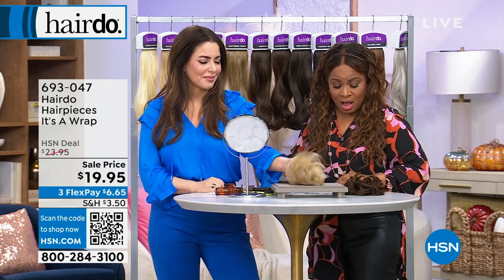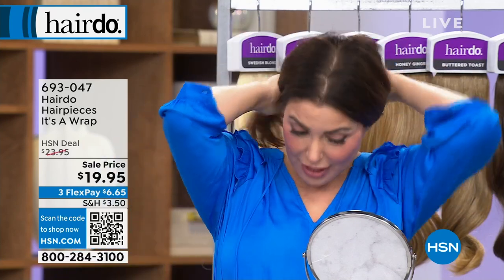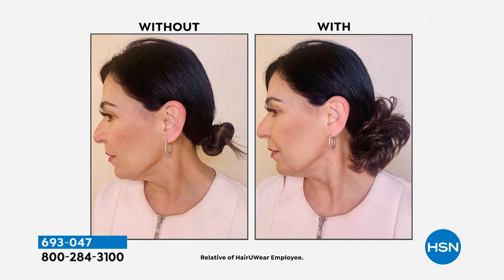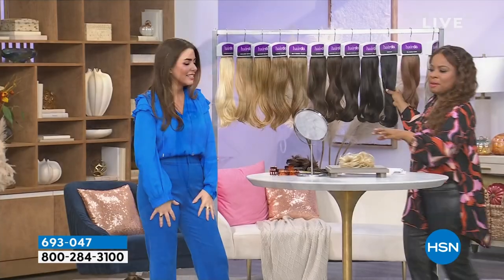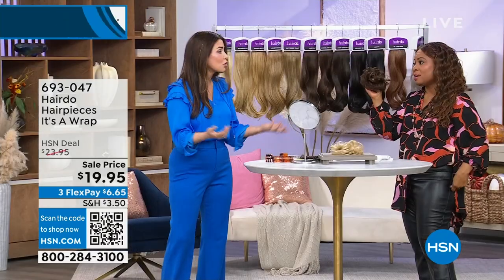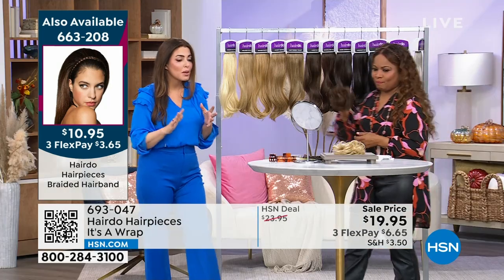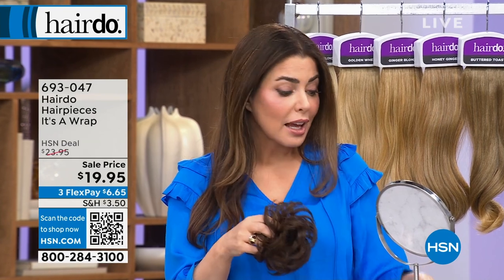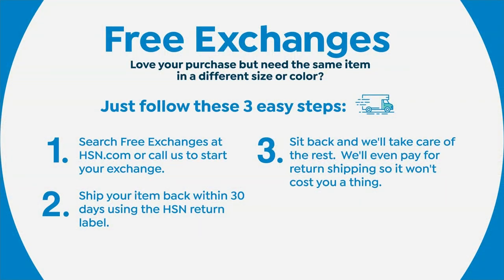Hairdo Hairpieces It's A Wrap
Heatfriendly synthetic hair on a stretchy elastic bandthat you can wrap around any bun, chignon or ponytail to add instant chic and style.

    Hair wrap

    Easy to wear and always secure
    Multidimensional colors made up of 711 gradient shades for perfect blending
    Made of exclusive heatfriendly Tru2Life fiber
    Synthetic hair can be curled, straighten, styled up to 350 degrees F
    Looks and feels like natural hair yet holds the style longer

    Start with a ponytail or bun.
    Wrap the elastic around.
    Blend and go.